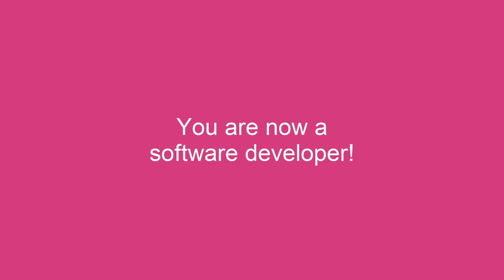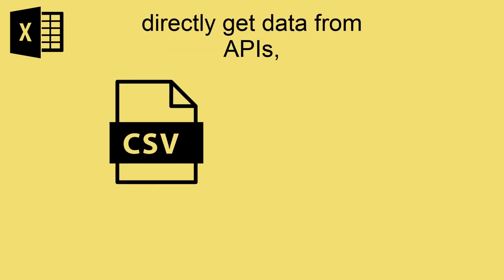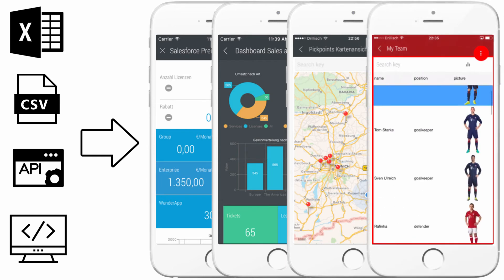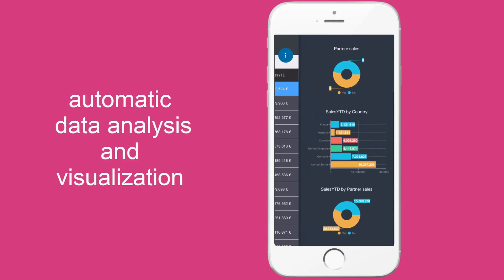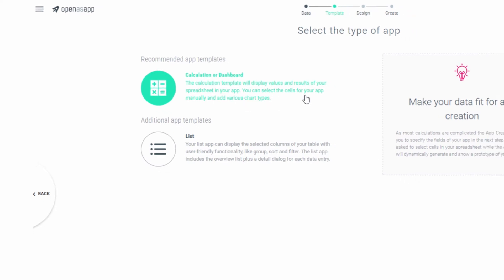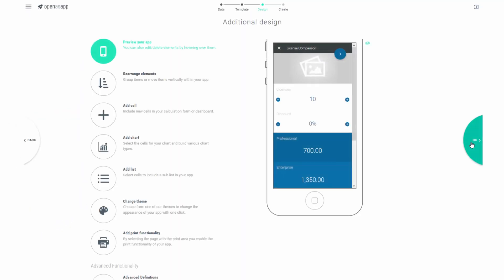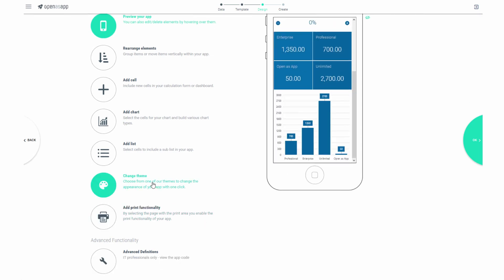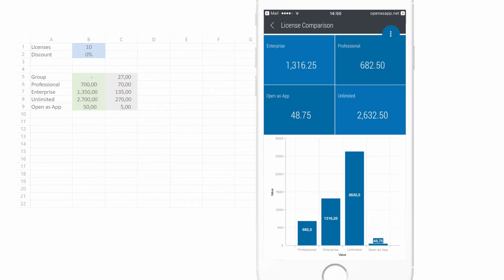Enhance your data with Open as App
Open as App is a no-code application platform that allows you to enhance your data! Use your Excel spreadsheet and Google Sheets data to create apps.

Try out Open as App for free!

Discover what kind of apps you can build with Open as App in our app catalog 📱

Interest in turning your spreadsheets into apps? Find the right pricing plan for your company

Are you looking to learn more about Open as App platform, or about the possibilities of no-code apps? Our blog posts are just what you need then 👩‍🏫